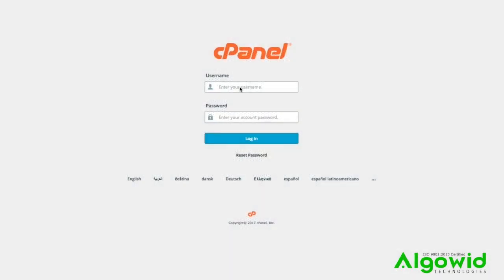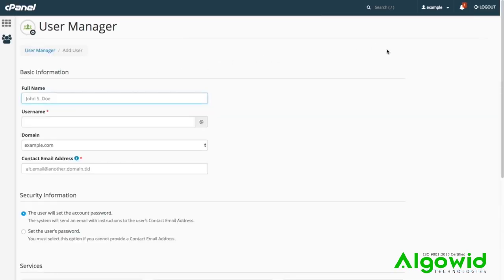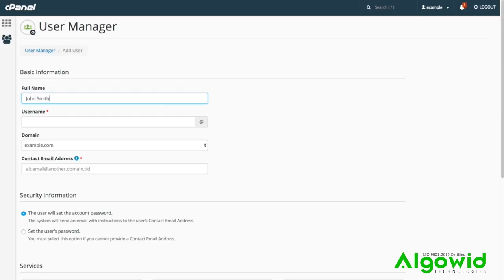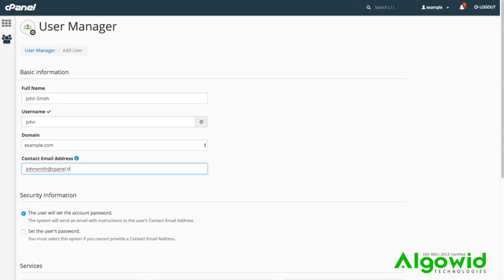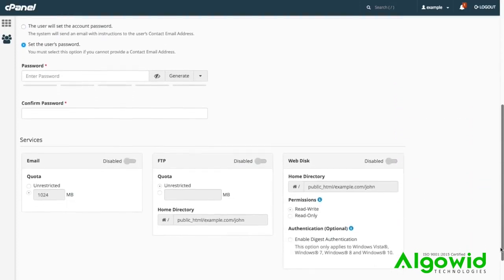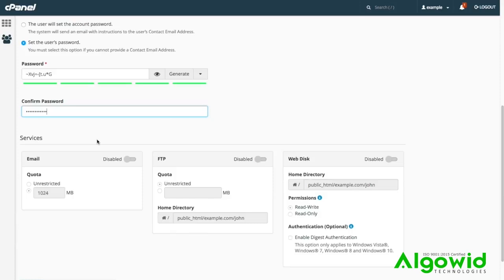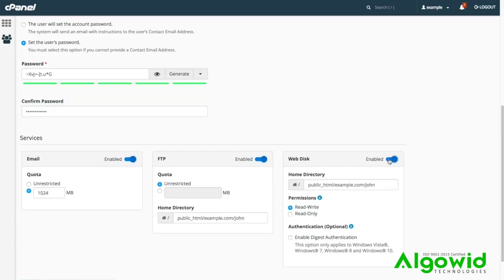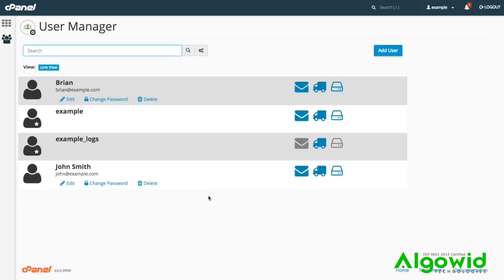cPanel Tutorial - How to create a Subaccount user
In this video, we guide you step-by-step through cPanel's User Manager interface to set up a Subaccount user.

Please note that this tutorial was recorded using cPanel & WHM version 64 and the Paper Lantern theme. As software evolves, interface and features may vary from the current version.